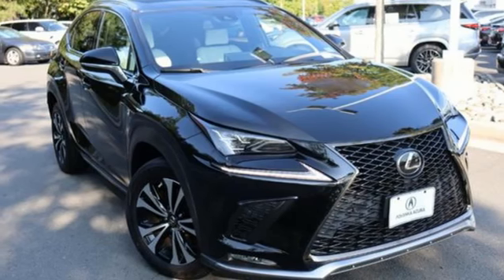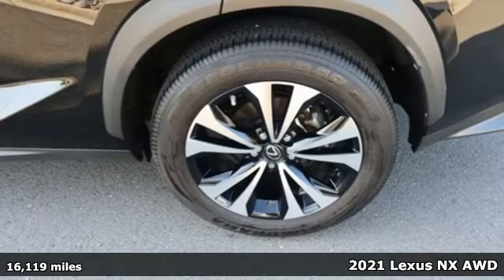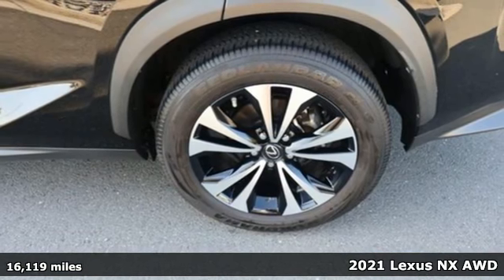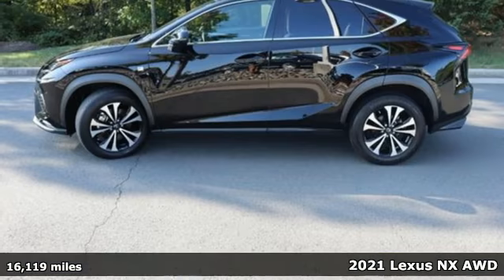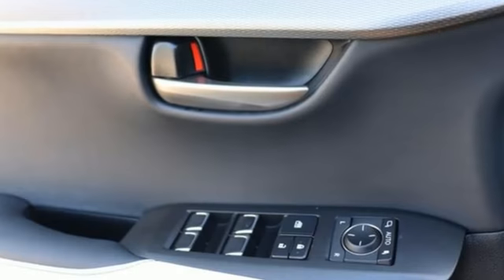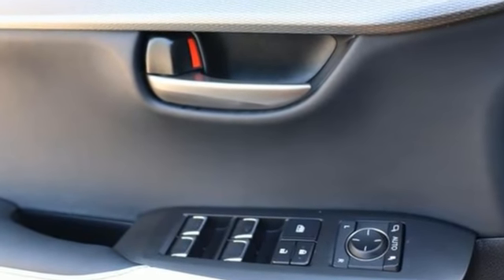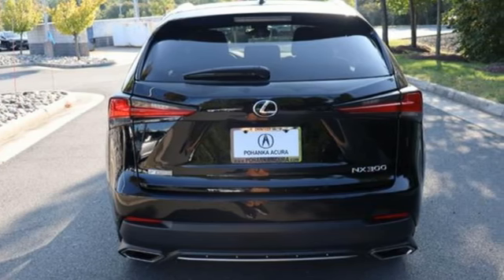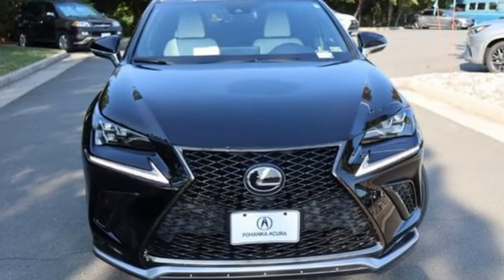Used 2021 Lexus NX 300 Chantilly Falls Church VA Acura Washington-DC, DC RL034568A - SOLD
Year: 2021
Make: Lexus
Model: NX 300
Trim: F SPORT
Engine: 2L I-4 port/direct injection, DOHC, VVT-iW variable valve control, intercooled turbo, premium unleaded, engine with 235HP
Transmission: Automatic
Color: Obsidian
Interior: F SPORT White
Mileage: 16119
Stock #: RL034568A
VIN: JTJSARDZ5M2259674
bVehicle Details/bbrIntroducing the 2021 Lexus NX 300 F Sport, a sophisticated blend of luxury and performance, now available at our dealership. With just 16,084 miles on the odometer, this meticulously maintained vehicle offers an exceptional driving experience paired with the reliability and prestige of the Lexus brand. brbrEquipped with a robust 2.0L 4-cylinder engine and All-Wheel Drive (AWD), the NX 300 F Sport delivers both efficiency and power, ensuring a smooth and responsive ride in various driving conditions. The F Sport trim adds a dynamic edge with sport-tuned suspension, unique exterior styling, and distinctive interior finishes, elevating your driving experience.brbrThis vehicle comes with a CARFAX 1-Owner designation and a CARFAX Clean Report, offering peace of mind and transparency about its history. The interior is crafted with premium materials, providing a comfortable and luxurious environment for both driver and passengers. Advanced technology features include a high-resolution touchscreen, navigation system, and an array of driver-assistance systems designed to enhance safety and convenience.brbrDont miss the opportunity to own this exceptional 2021 Lexus NX 300 F Sport. Visit our dealership today for a test drive and experience firsthand the unparalleled blend of luxury and performance that this vehicle offers.brbrbAdditional Information/bbrWe make every effort to provide accurate information but please verify options and price with management before purchasing. All vehicles are subject to prior sale. All financing is subject to approved credit. Dealer installed options are additional. Stock photo colors, options and trim levels may vary. Not responsible for typographical errors. Published prices subject to change without notice to correct errors and omissions or in the event of inventory fluctuations. Vehicle offers/prices & internet price quotes valid for 48 hours from initial posting date, subject to change by dealer/manufacturer without notice. Vehicles may be in transit to dealer. Vehicle photos may not match exact vehicle. Please call to confirm availability status. All prices exclude taxes, title, license, and dealer processing fee of $989.00. MSRP includes destination and handling. Government 5-Star Safety Ratings are part of the National Highway Traffic Safety Administrations (NHTSAs) New Car Assessment Program. For additional information on the 5-Star Safety Ratings program, please Prices shown include a destination and handling charge. The destination and handling charge for TLX is $1,095 or $1,195, and RDX and MDX are $1,195 or $1,350. Integra is $1,095 or $1,195. ZDX is $1,350.brbr Based on model year EPA mileage ratings. Use for comparison purposes only. Your mileage will vary depending on driving conditions, how you drive and maintain your vehicle, battery pack age/condition, and other factors. 2024 Acura ZDX Range Rating: 313 mile EPA Range Rating for A-Spec RWD; 304 mile EPA Range Rating for A-Spec AWD; 278 mile EPA Range Rating for Type S & Type S with Performance Wheel & Tire. Use for comparison purposes only. Actual range will vary based on several factors, including temperature, terrain, battery age & condition, loading, use and maintenance.brbr Worlds Largest Acura Dealer based on 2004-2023 AHM New Acura Volume Sales.

Address:
13911 Route 50